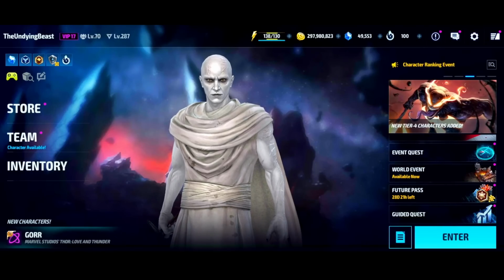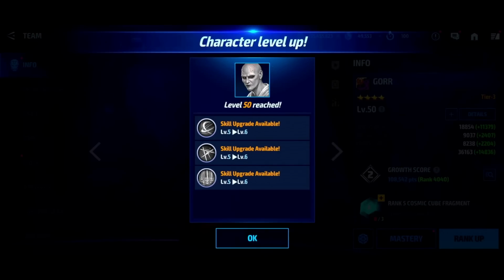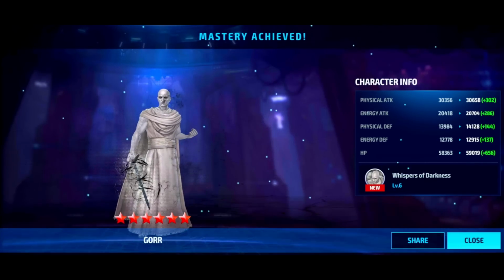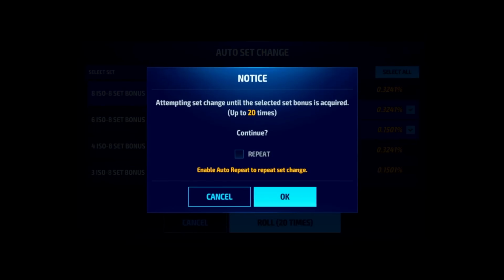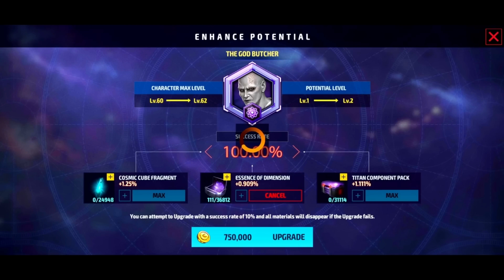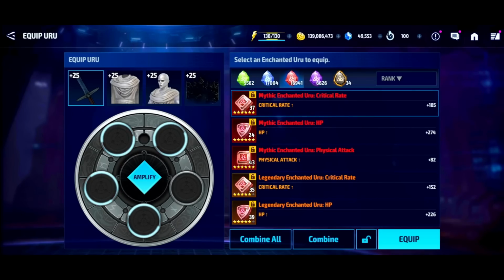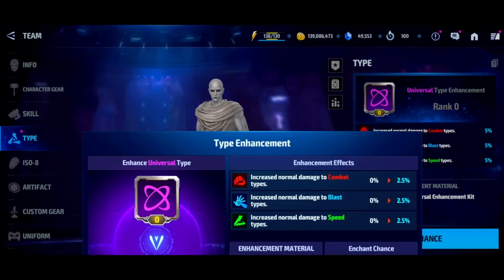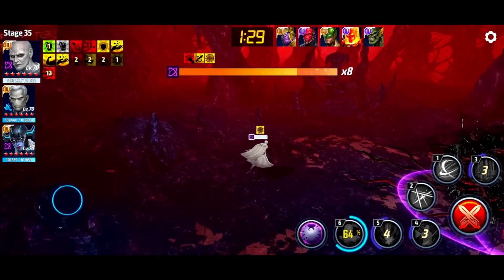HOW TO UNLOCK GORR THE GOD BUTCHER & FULL CHARACTER BUILD COST l Marvel Future Fight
join the official Discord Server to communicate with over 2,000 Members!